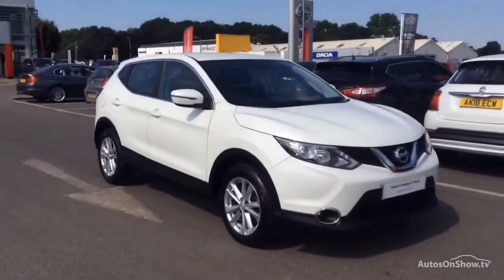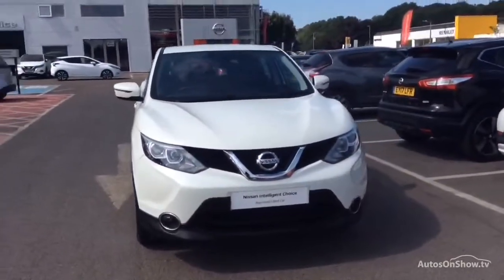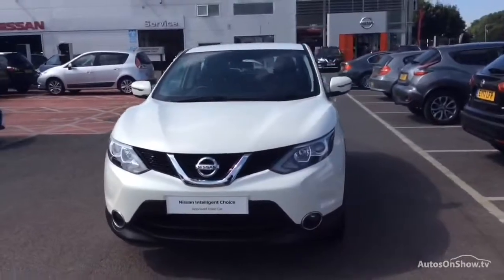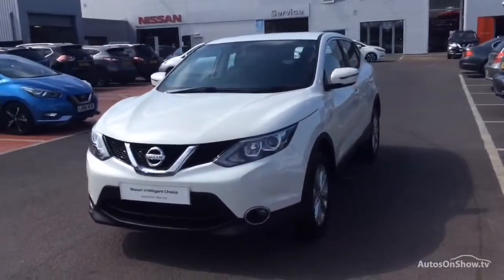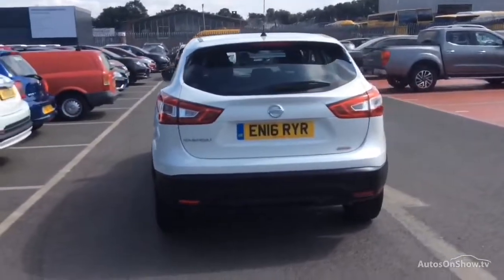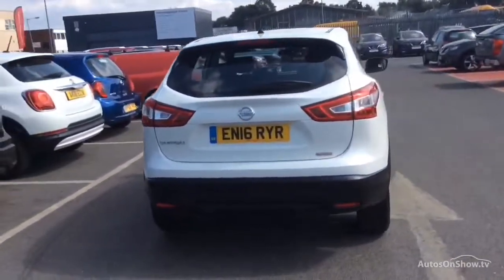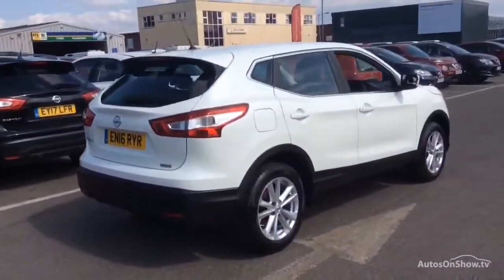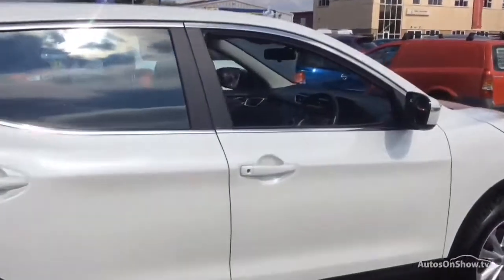NISSAN QASHQAI ACENTA DIG-T WHITE 2016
2016 NISSAN QASHQAI ACENTA DIG-T HATCHBACK PETROL, in WHITE